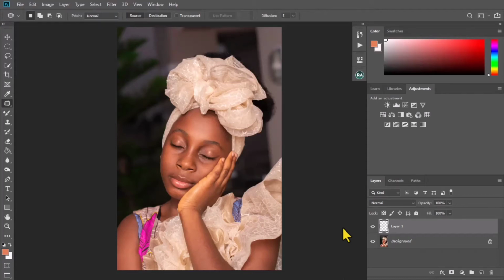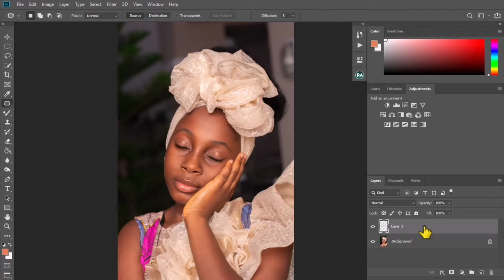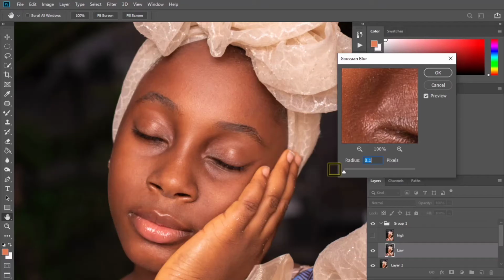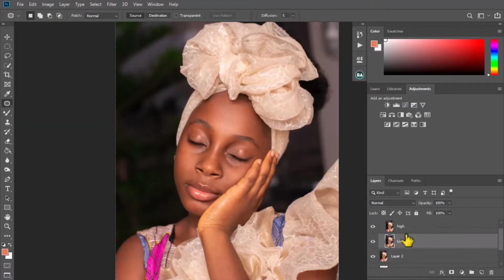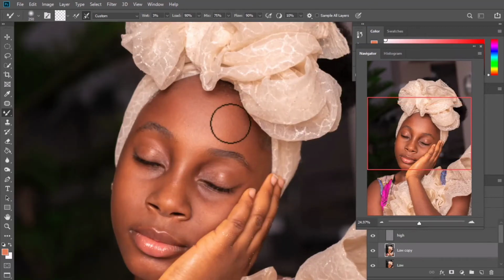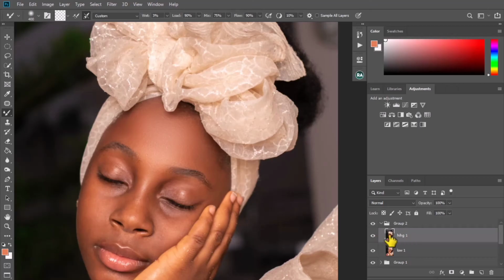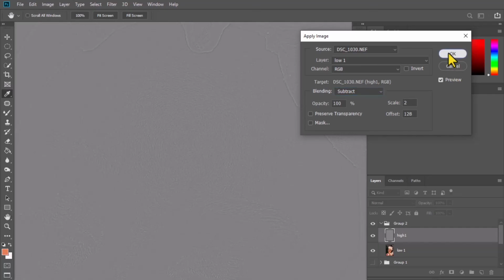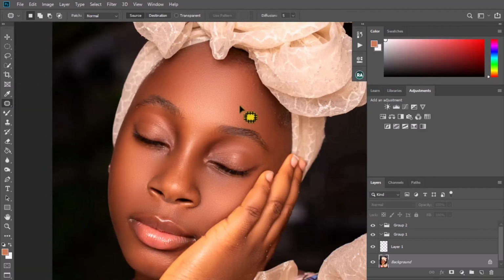HOW TO KNOW THE RIGHT BLUR RADIUS FOR FREQUENCY SEPARATION | PHOTOSHOP TUTORIAL | SKIN RETOUCHING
In this tutorial you'll learn the easy way to identifying the right radius number for your frequency separation.